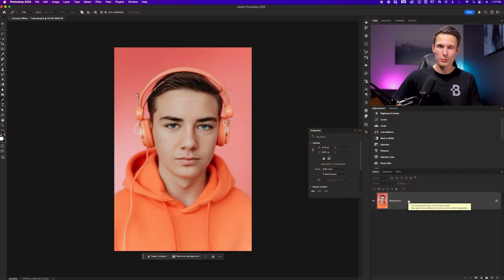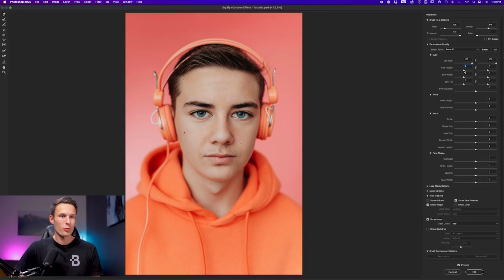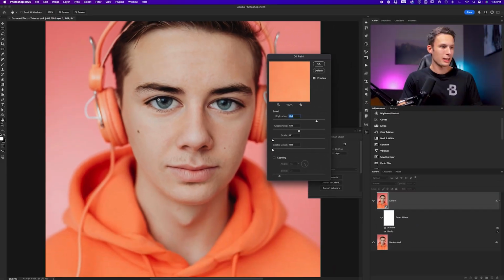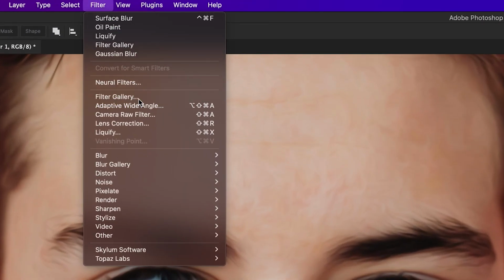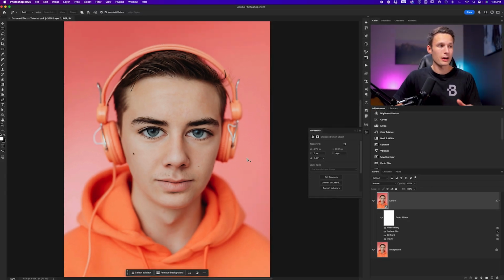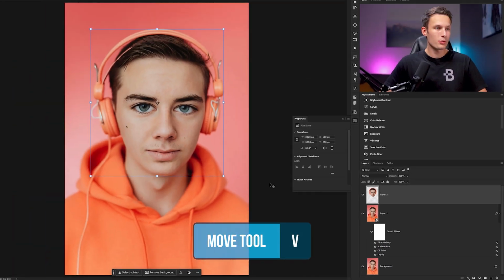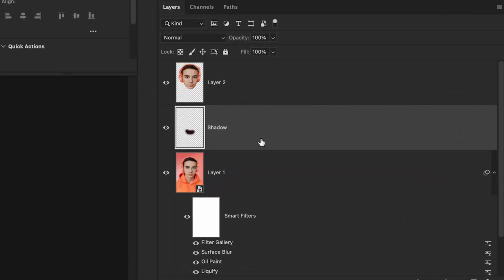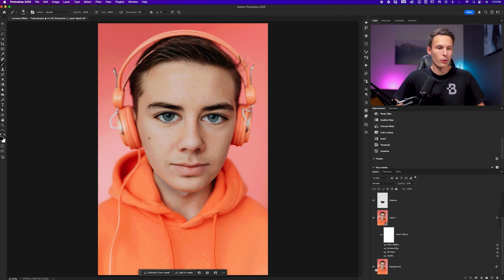How To Turn Photo Into A Cartoon - Caricature Photoshop Tutorial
Learn how to transform any photo into a cartoon in Photoshop!

In this Photoshop tutorial, you'll discover how to turn any photo into a cartoon using a combination of Liquify, Oil Paint, Surface Blur, and Poster Edges filters. Learn how to enhance the effect by resizing your subject’s head, adding shadows, and applying a Posterize adjustment for extra detail. Each step is fully customizable, letting you create a unique and fun cartoon effect. This simple yet effective process is perfect for any image, and the free cheat sheet in the description will help you remember every detail!
Timestamps:
0:28 Using Liquify to Distort Features
1:46 Applying Filters for a Cartoon Effect
4:10 Resizing and Adding Shadows
5:56 Enhancing with Posterize Adjustment
6:59 Get the Free Lesson Cheat Sheet